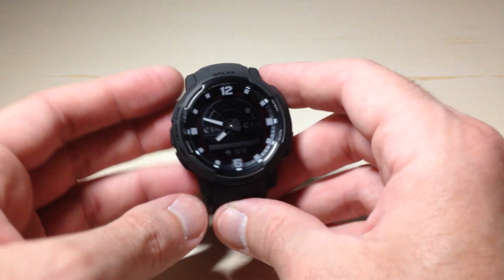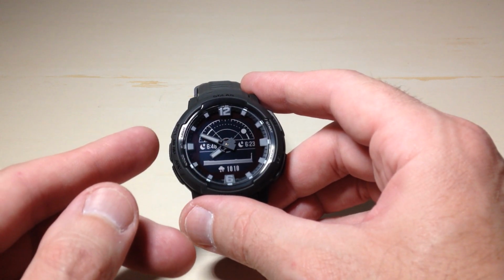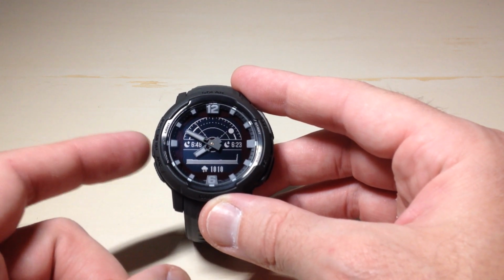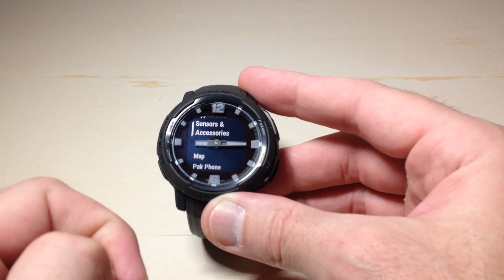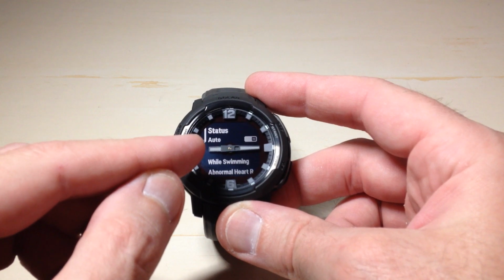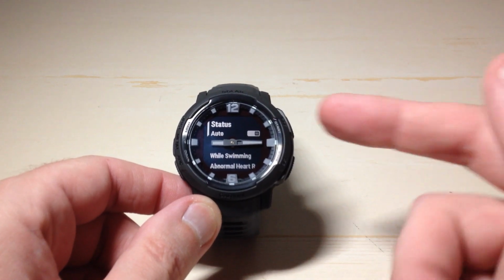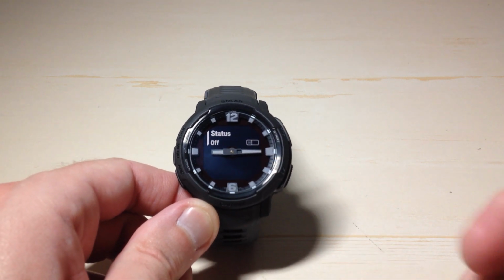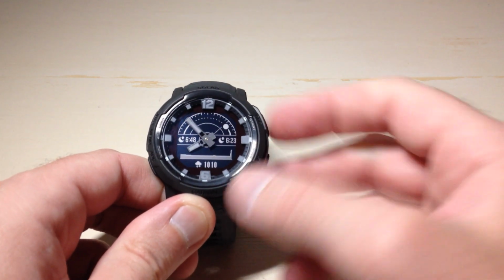Garmin Instinct Crossover | Wrist Based HR Monitoring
Garmin Instinct Crossover: How to turn off wrist based heart rate monitoring

Hope the video helped!